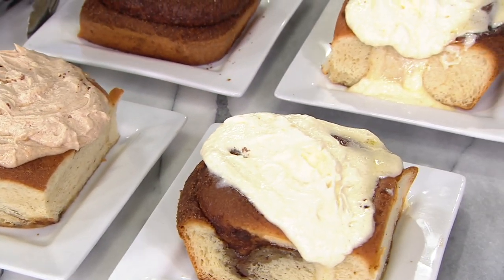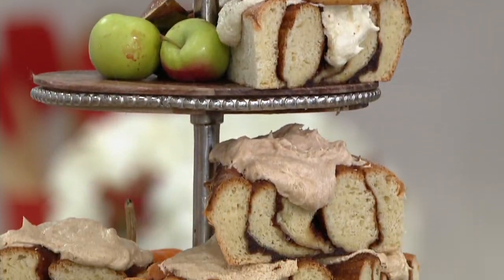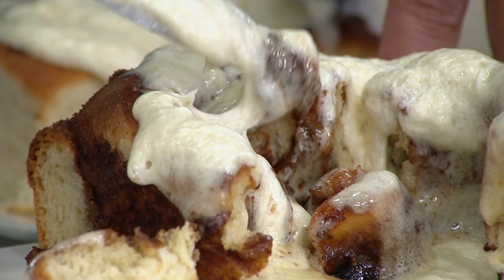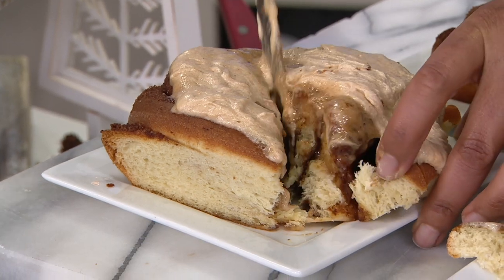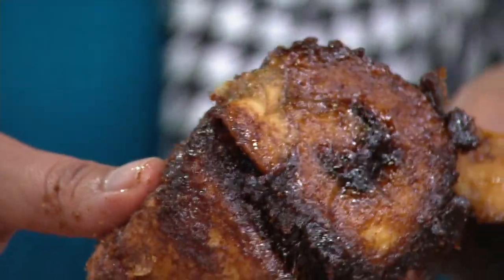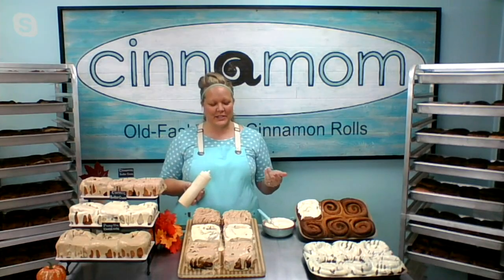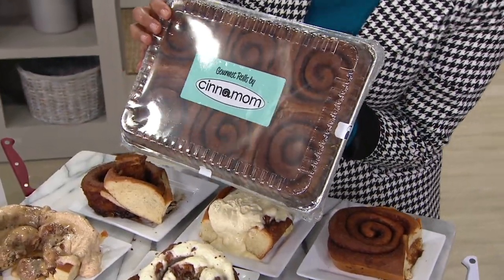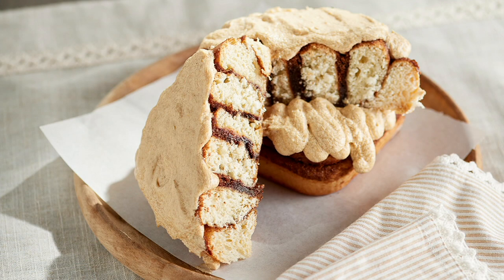CinnaMom Bakery (6) 12 oz. Old Fashioned Jumbo Cinnamon Rolls on QVC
CinnaMom Bakery (6) 12 oz. Old Fashioned Jumbo Cinnamon Rolls